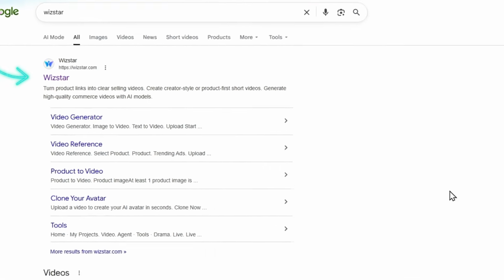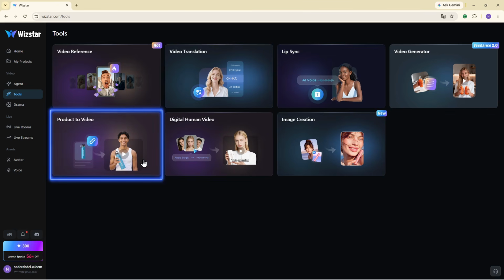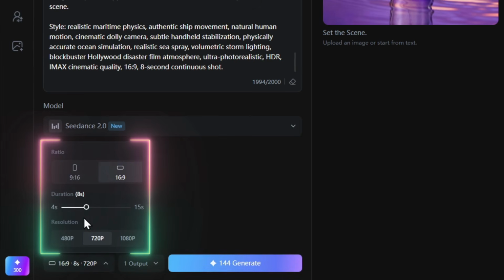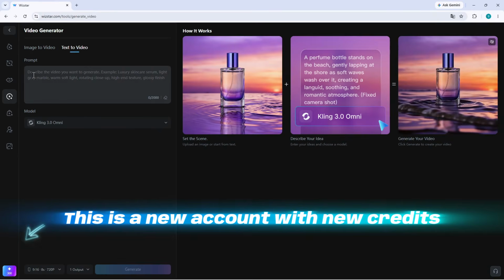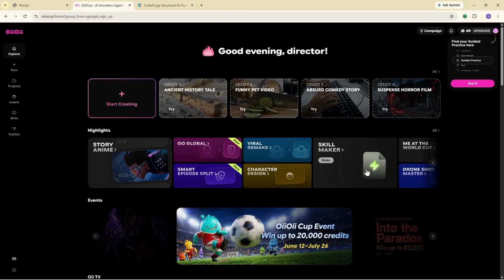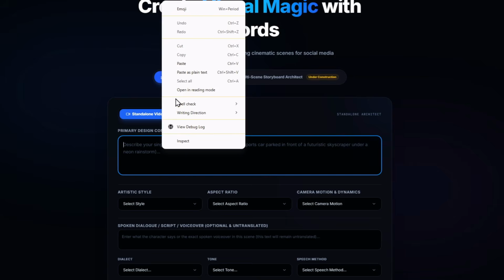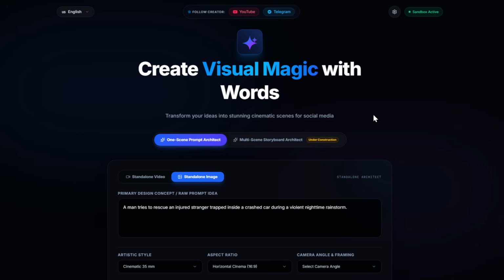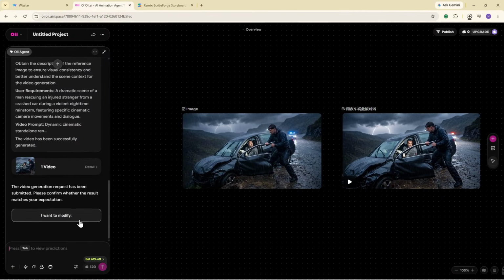🚀 Unlock Kling, Seedance & Grok for Free | Best AI Video Workflow (2026)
Create cinematic AI videos using powerful models like Seedance 2.0, Kling, and Grok without spending on expensive AI subscriptions.

In this video, I compare these AI video generators, test their output quality, explain their costs and available free credits, and show how to create professional cinematic videos.

I also built a prompt-generation tool that can turn a simple idea into a professional AI video prompt with camera movements, character actions, dialogue, timing, visual style, and more.

If you're creating YouTube videos, Shorts, TikTok content, or AI films, this video will help you choose the right AI tools.

 ⚠️ AI platforms and their free credits can change over time, so always check the current limits and terms when you try them.

💬 Which AI model gives the best results—Seedance 2.0, Kling, or Grok?